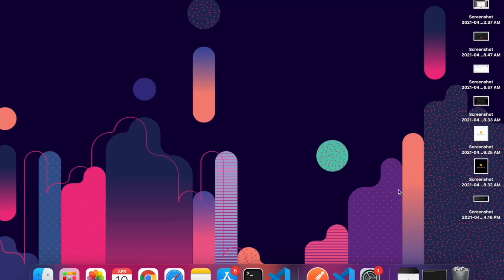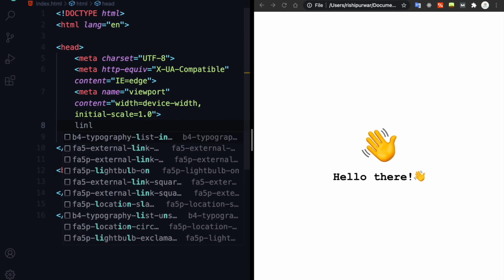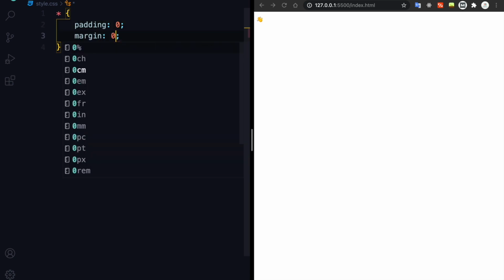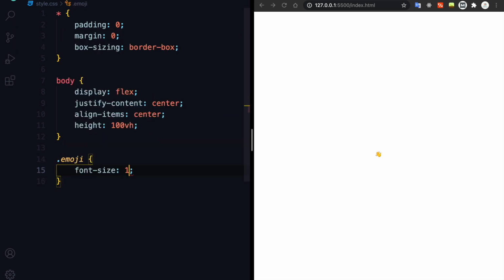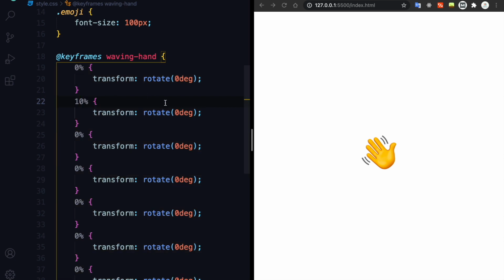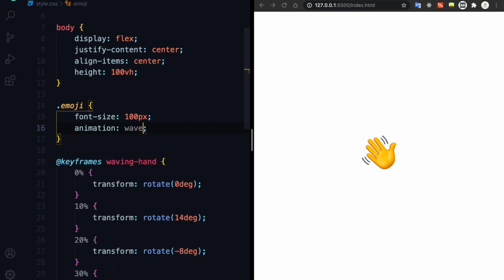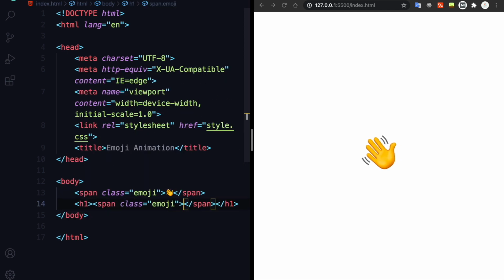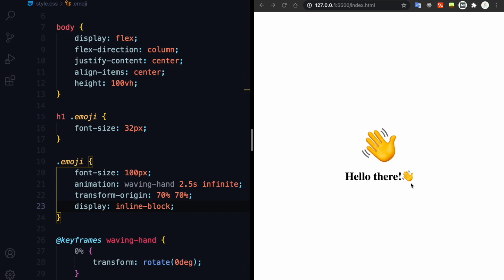Waving Hand Emoji Animation 👋 Using Pure CSS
Hello Everyone,

In this tutorial, we are going to build a waving hand emoji animation using Pure CSS. You'll learn about How to use CSS Keyframes to create animation using Pure CSS.

CSS Animation
Pure CSS Animation
Waving Hand Emoji CSS Animation
Emoji CSS Animation